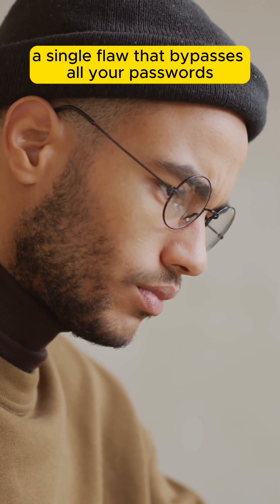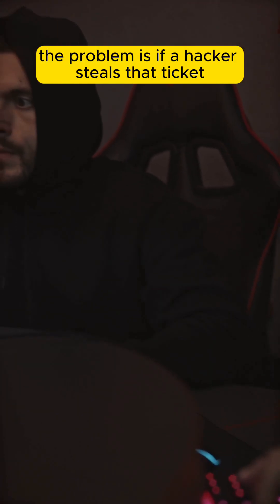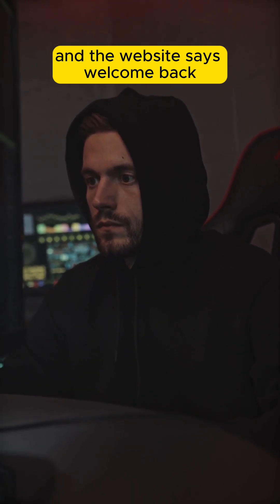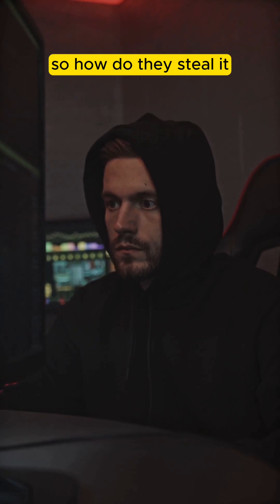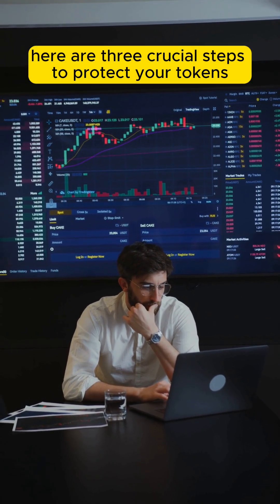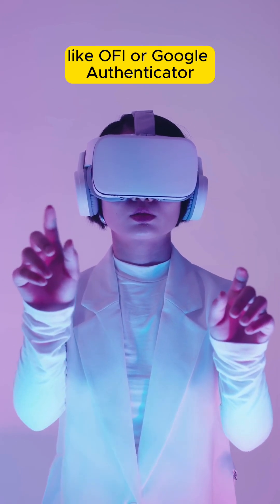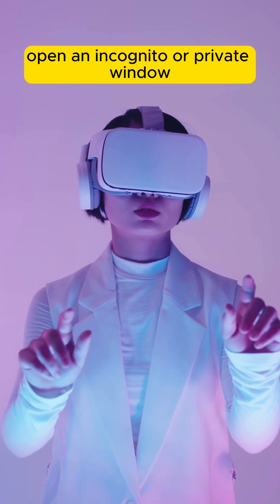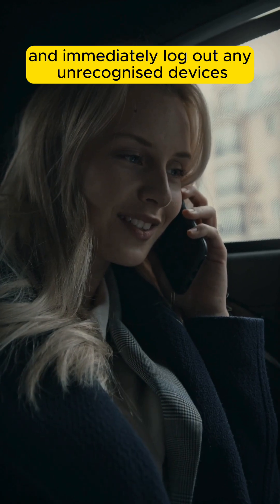STOP! 🛑 Hackers are Bypassing 2FA with THIS TRICK (Session Hijacking)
You use Two-Factor Authentication, but did you know a hacker can bypass it entirely? Session Hijacking is the newest, most dangerous cyber threat, and it doesn't even need your password.

NordVPN - Get their best deal now!